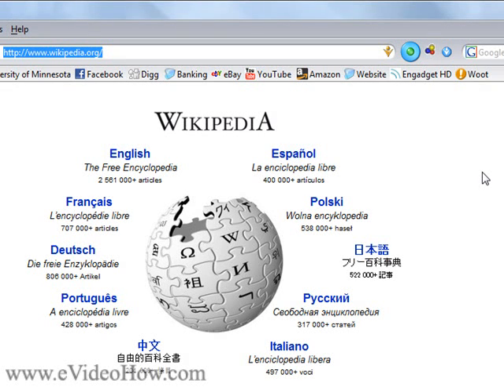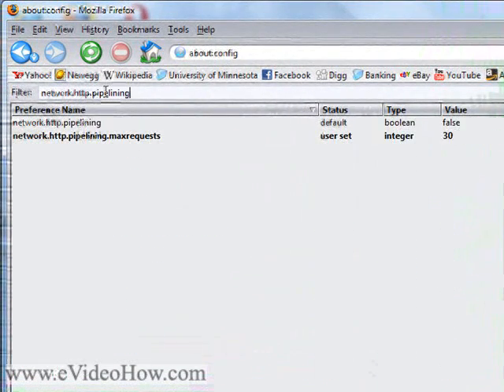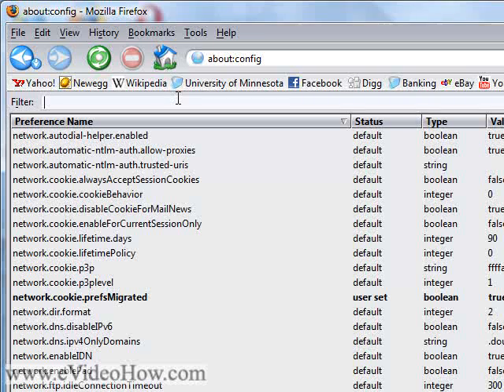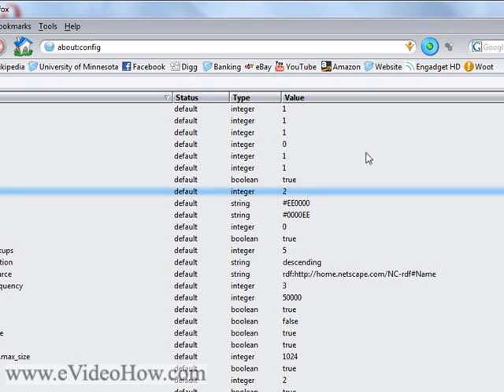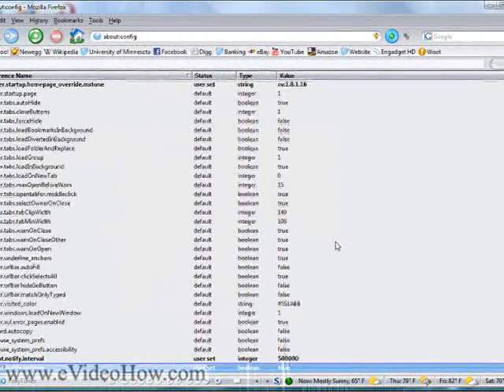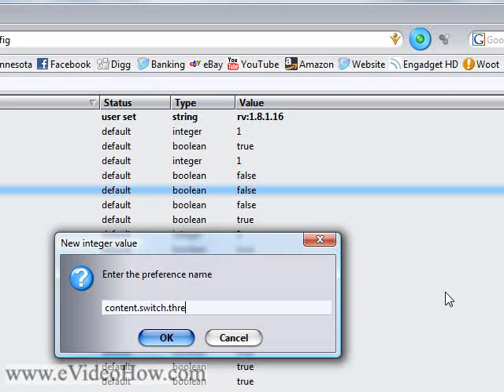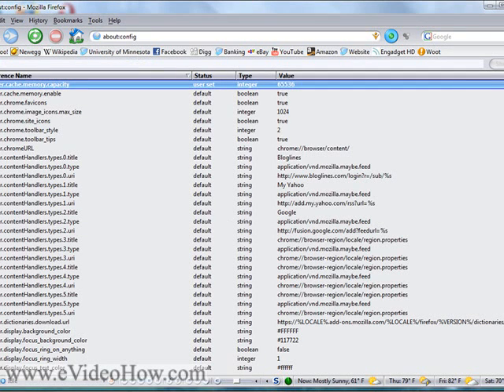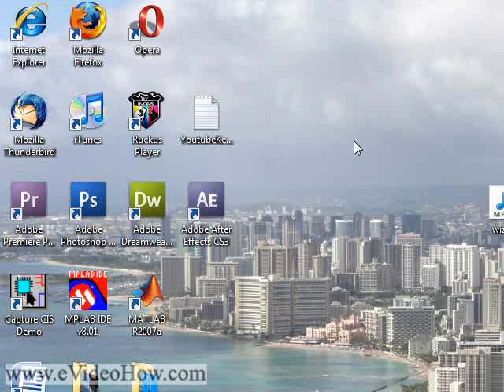How To Make Firefox Even Faster